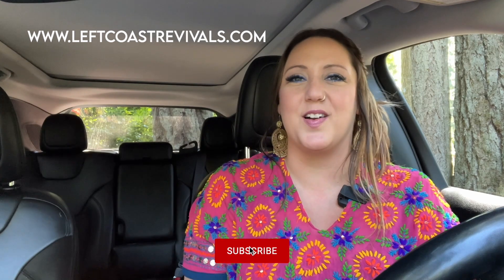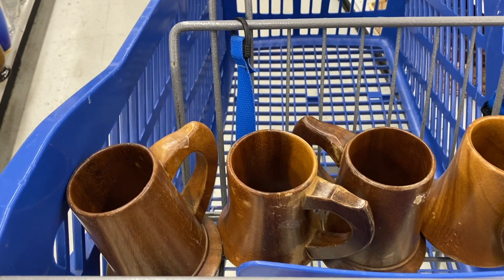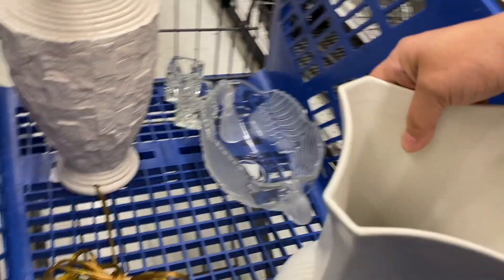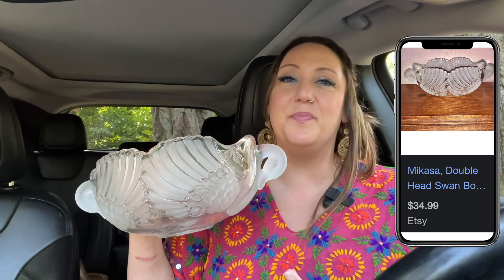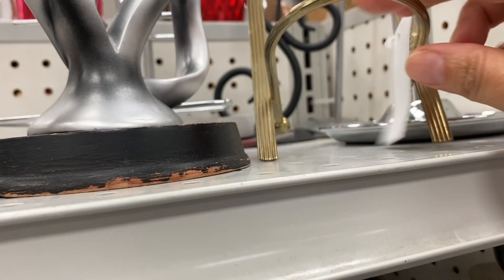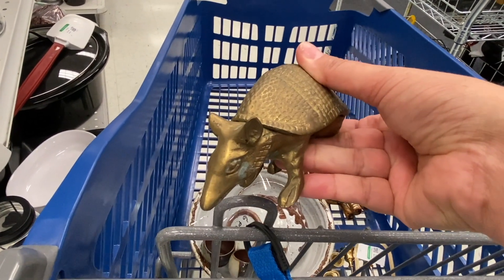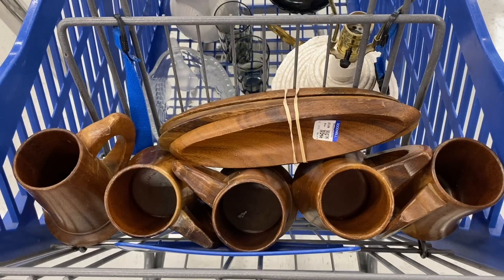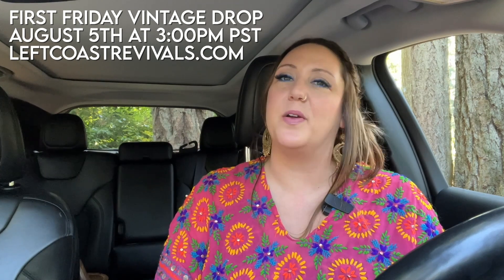LET’S GO TO GOODWILL | Thrift With Me For Resale | Thrift Haul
WANT TO TRAVEL THE WORLD WITH US?!? TRAVEL SURVEY

Today we are hitting Goodwill thrift stores in search of cool vintage finds for my upcoming vintage sale!

NEXT BIG VINTAGE SALE LAUNCH - August 5th, 2022 at 3:00PM Pacific Time on my

Cheers!

💙Laura Caldwell